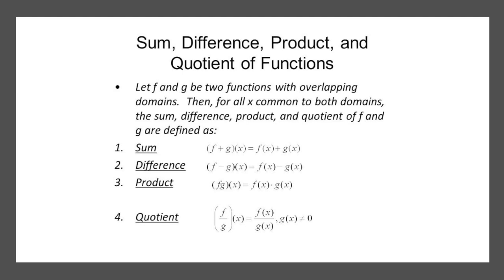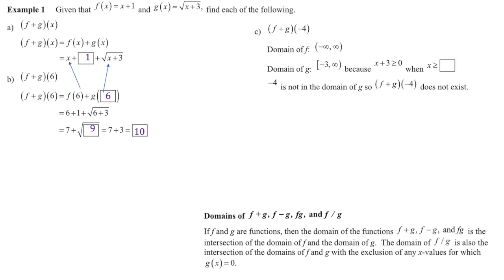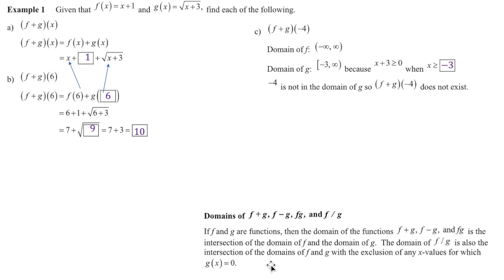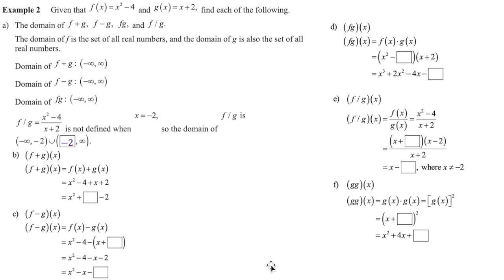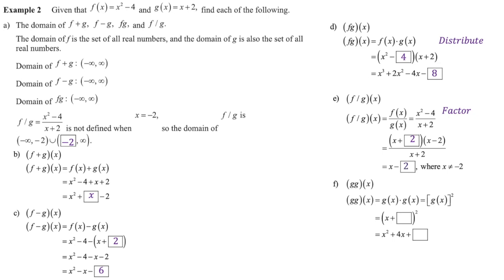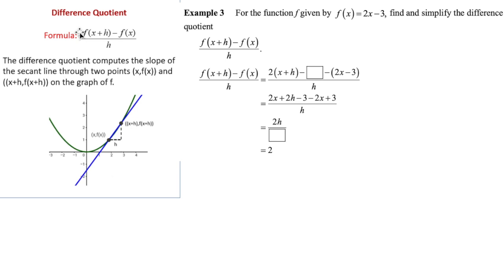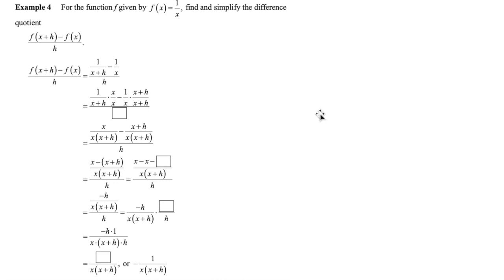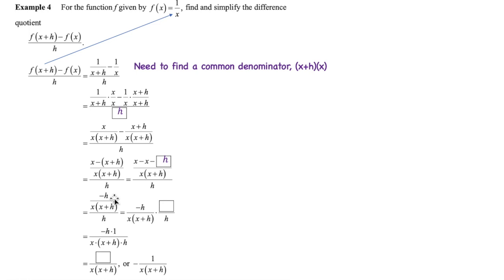College Algebra: The Algebra of Functions